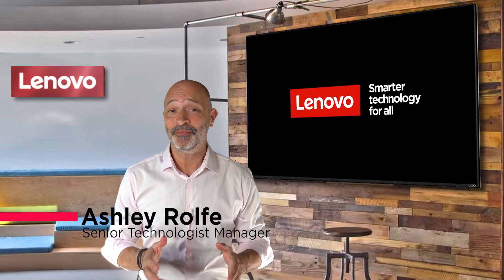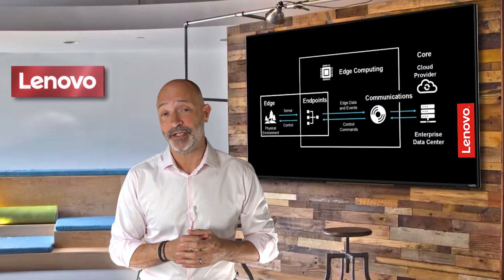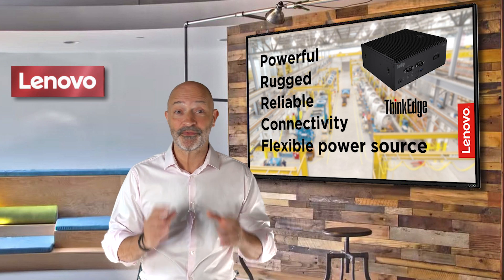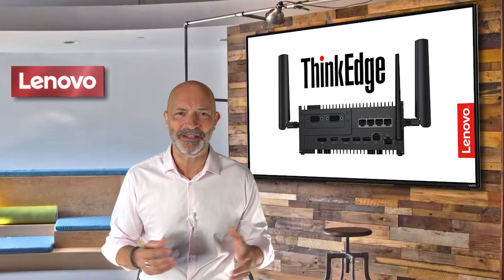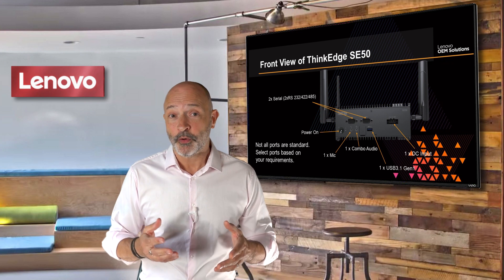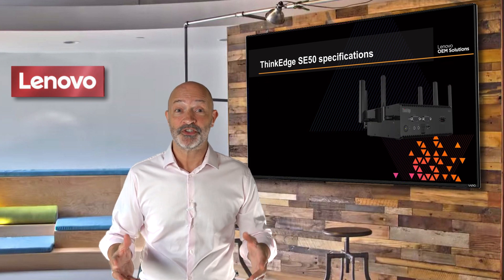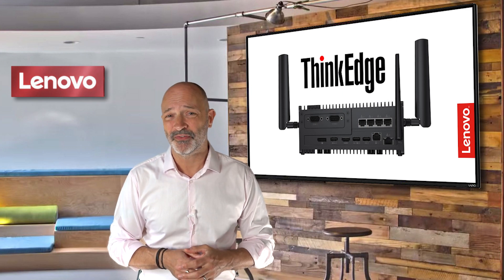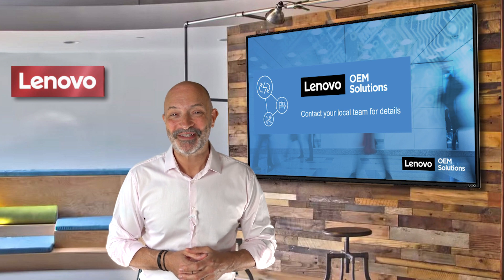Lenovo Tech Talks – ThinkEdge SE50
Organisations are increasingly looking to save bandwidth and improve decision response times by bringing computational power closer to the action. Ashley Rolfe has a look at the powerful Lenovo ThinkEdge SE50 embedded edge computer and explains why it’s the perfect device to make your business workflow operate more efficiently.